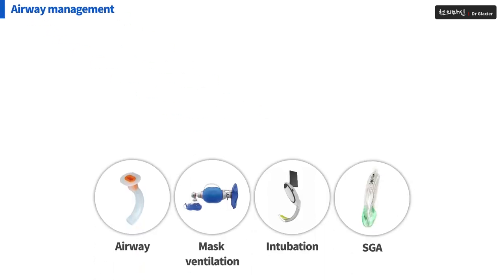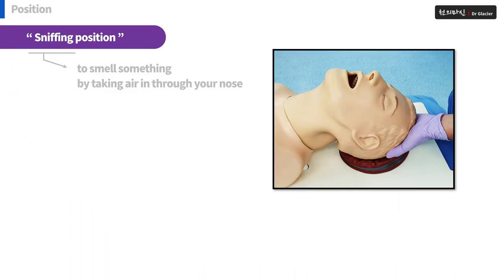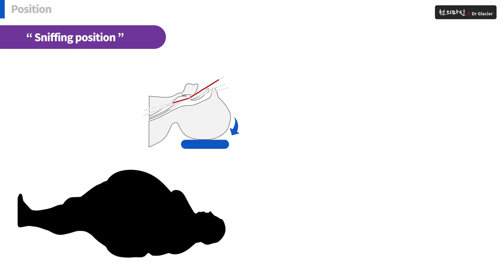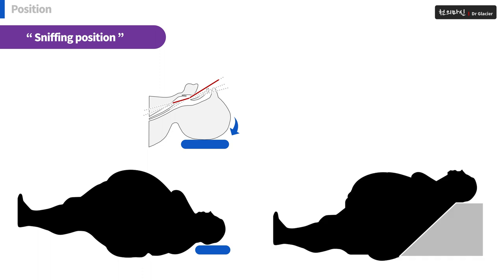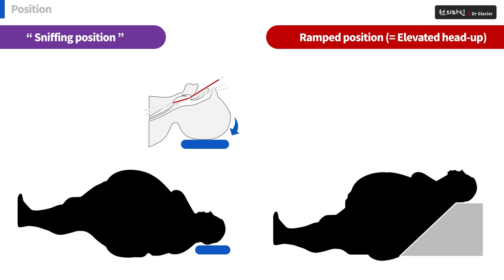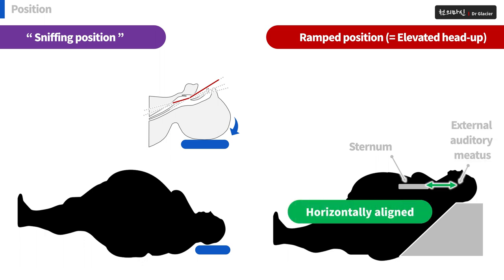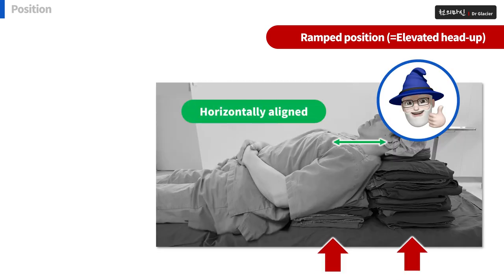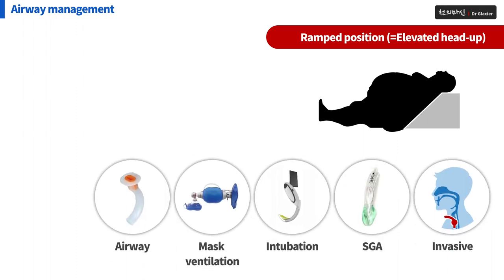[Airway management] 2. Position (2) Ramped position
Medical knowledge provided by [Professor of anesthesia pain]
■ Medical knowledge available in practice
■ Let me make it easy for you

1. Introduction
2. Position
3. Airway
4. Mask ventilation
5. Intubation
6. SGA
7. Invasive airway